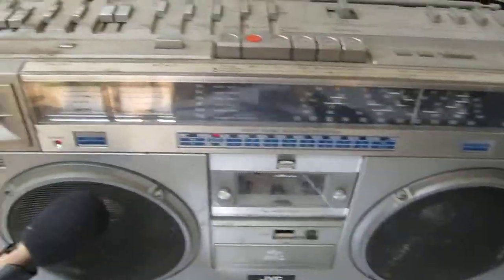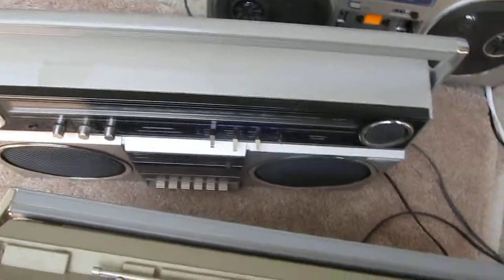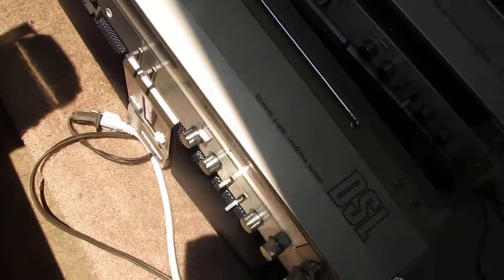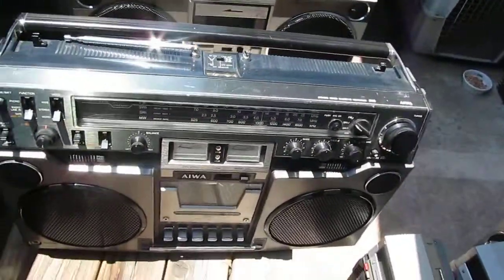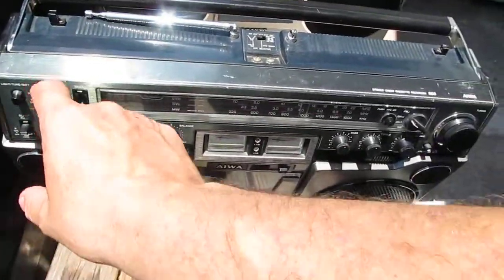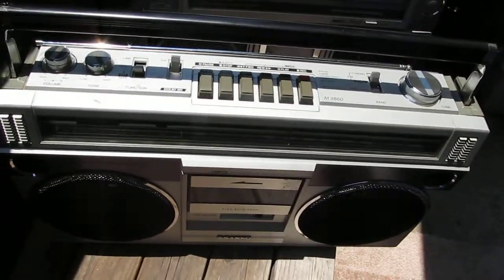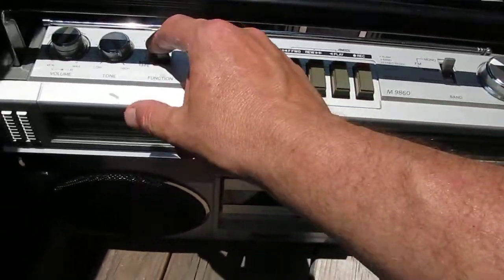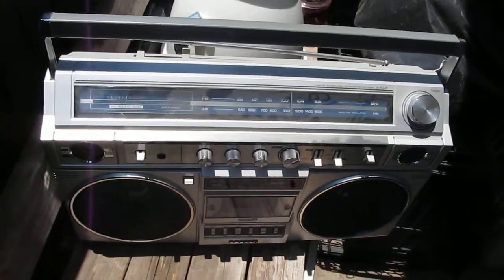Maynor stopped to visit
MVI_0589 Maynor stopped by
18 May 2013
(Sanyo M9860 Battery Operation Only)
Sanyo M9975
Sanyo M-X520
Sony CFS-66
JVC RC-M70
(Aiwa TPR-950 Battery Operation Only)
Aiwa CS-770AK Square Grills
Aiwa CS-770U Round Grills
Nippon Model No. FS-2215
Panasonic RX-5080
Conion CRC-H58F